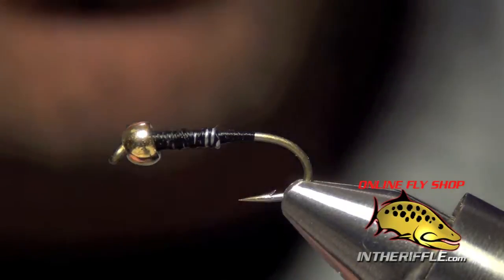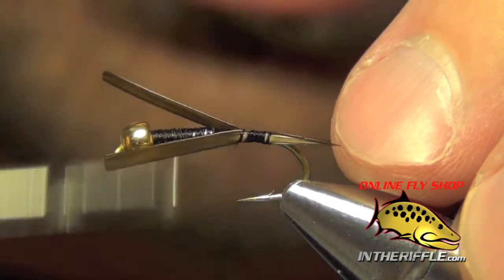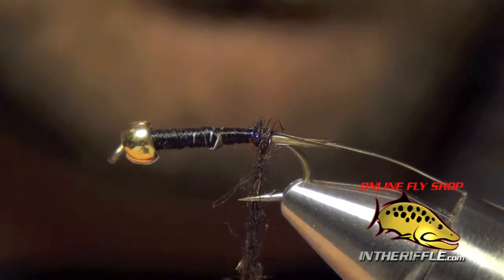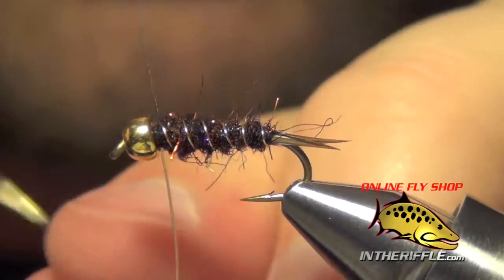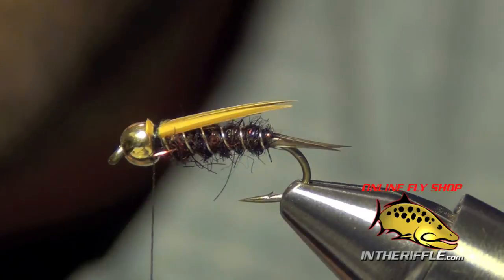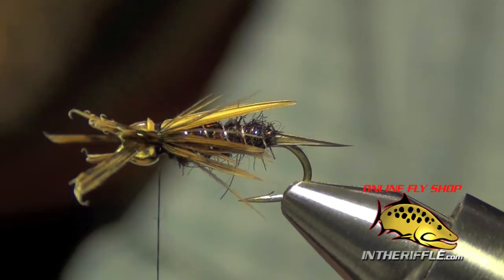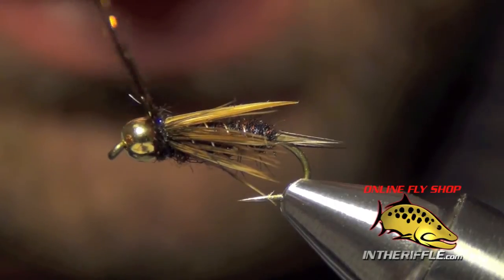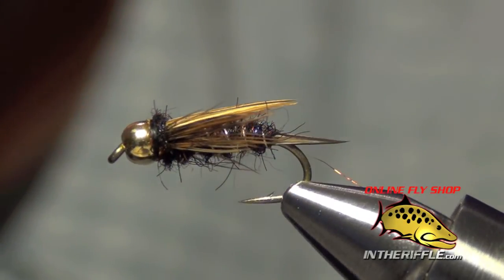Hart's Dark Lord Nymph Fly Tying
Hart's Dark Lord Recipe:
Hook: #10-18 Tiemco 3769
Bead: Gold Brass Bead
Thread: Black UTC 70
Tail: Brown Turkey or Goose Biots
Rib: Gold Brassie Wire
Body: Black Stone SLF Dubbing
Legs: Natural India Hen Back
Wing: Ginger Turkey or Goose Biots